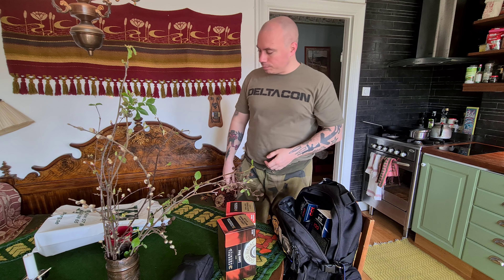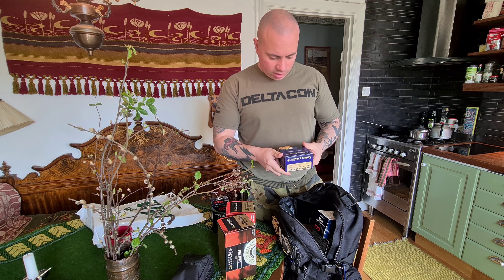Raided the gunstore for some stuff